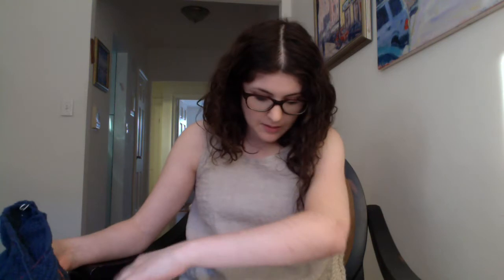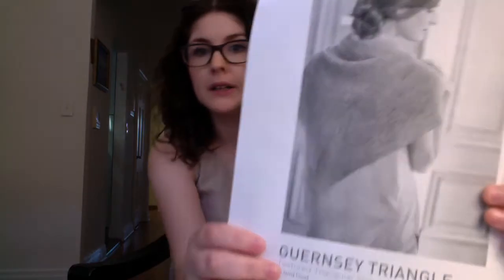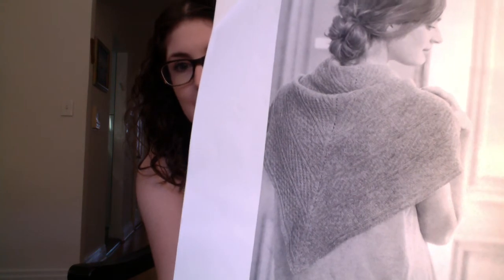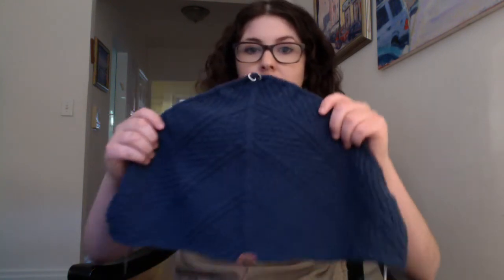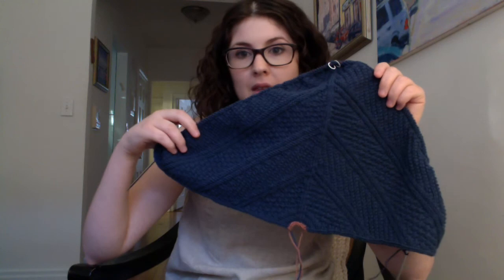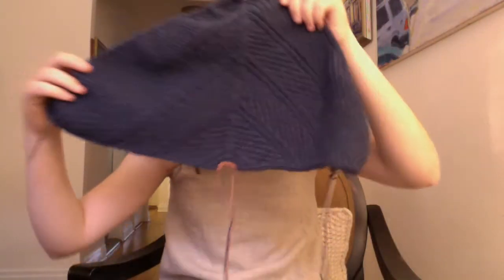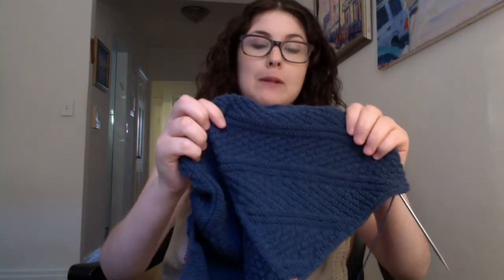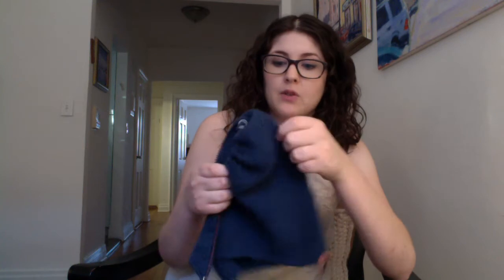Knitting with Lucy, Episode 17: Unexpected Shrinkage...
Shownotes:

Find me on:
Ravelry: LongRideHome

WIP:
Guernsey Triangle by Jared Flood (Brooklyn Tweed design)
Knit in Quince & Co Finch in "Fjord" (neglected to mention that, sorry)
Size 4 needles

Sewing FOs:

Bento Bag in Cotton & Steel fabric

Shirt No.1 by Sonya Phillips of 100 Acts of Sewing
(unknown plaid fabric) from Clementine in Rockland, Maine
Size: Small (length is the XS)

Willow Tank by Grainline Studio
Fabric: Robert Kaufman Brussels Washer (I think...)
Size: 6, with adjustments-raised the bust dart, cropped 2 inches (shrank though in the wash, fits more like cropped by 3 inches) used a "Hollow Chest Adjustment"
Tutorial for the hollow chest adjustment:

Owyn Pants from "Everyday Style" by Lotta Jansdotter
Fabric: Quilting cotton from Fancy Tiger Crafts website
Size: XS graded to a medium in the waist

Fabric acquisitions: Robert Kaufman Essex line in Spice and...don't know...woops.